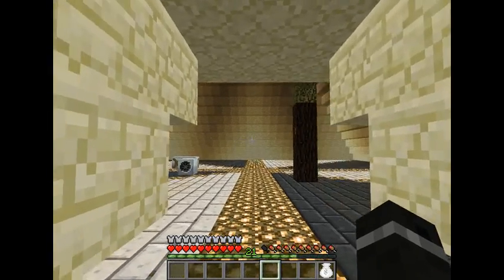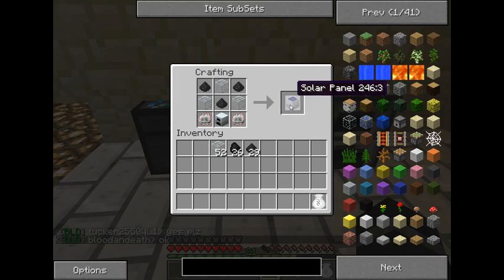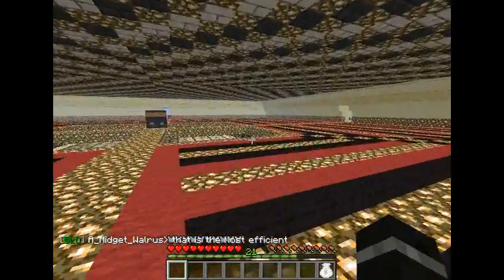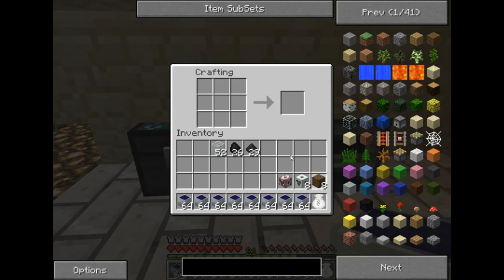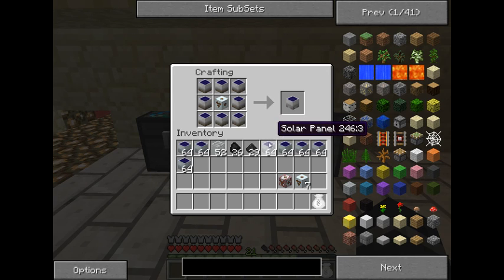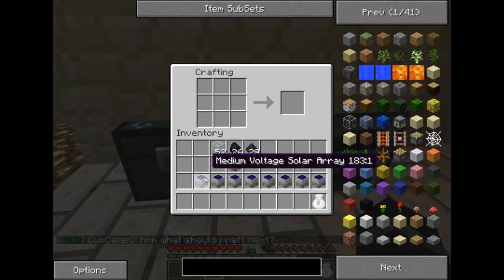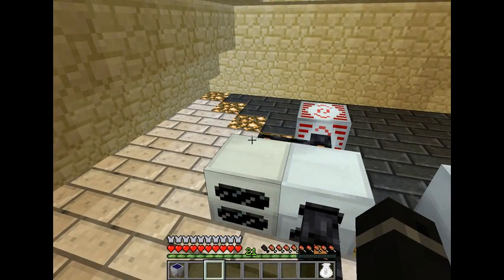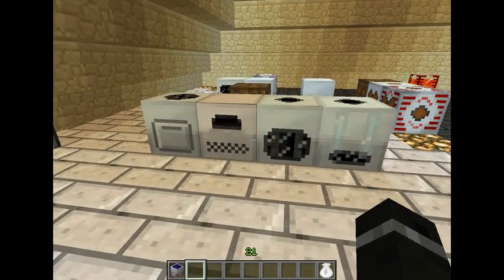Minecraft Industrialcraft Solar Panels and Compact Solar Tutorial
Simple tutorial on how to make and use an industrialcraft Solar Panels and the Compact Solar Panels mod for the BuildCeption server.
Ip:
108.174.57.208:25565